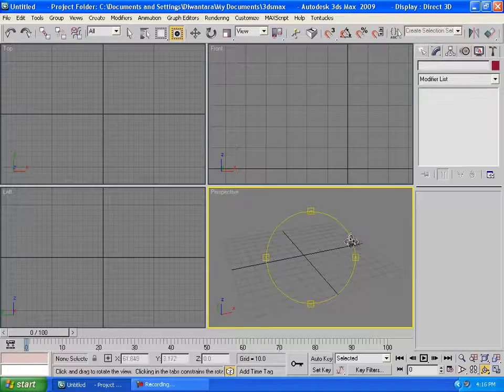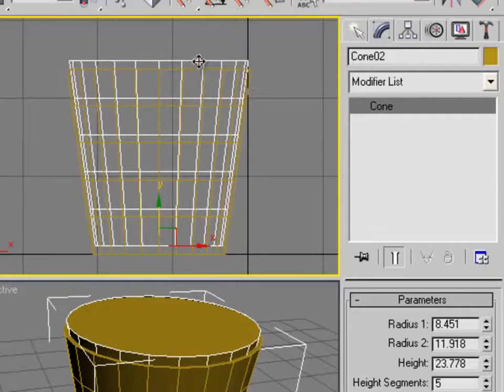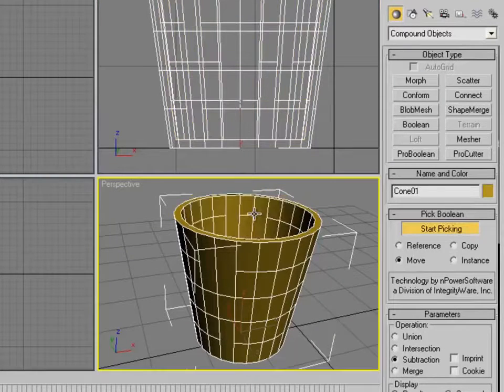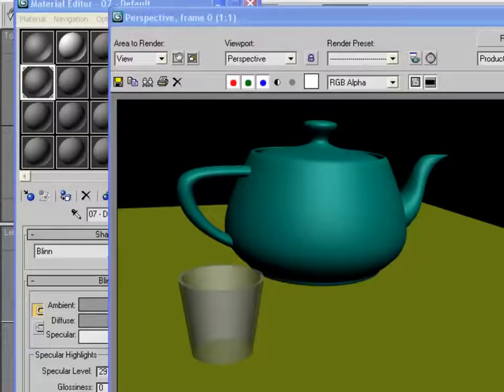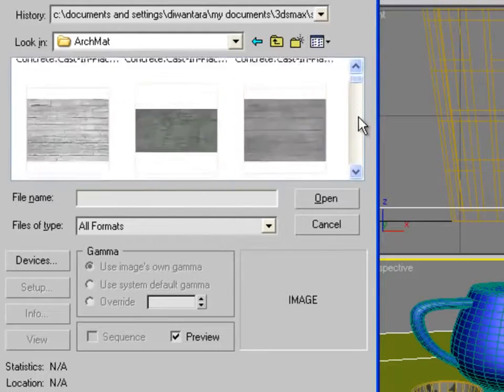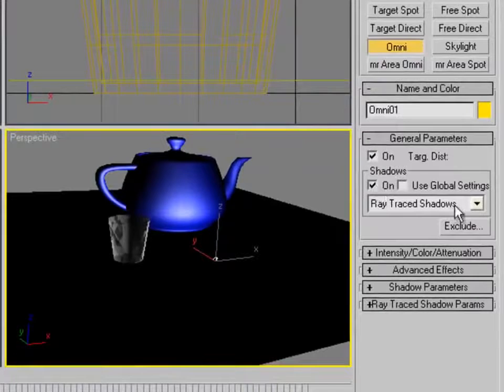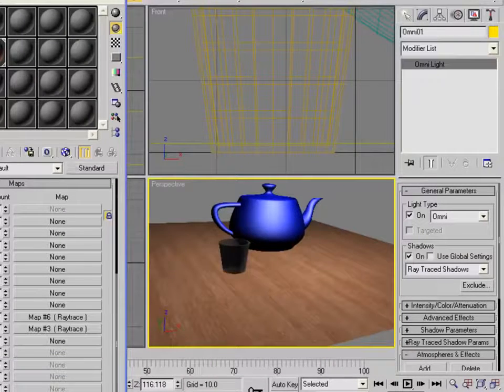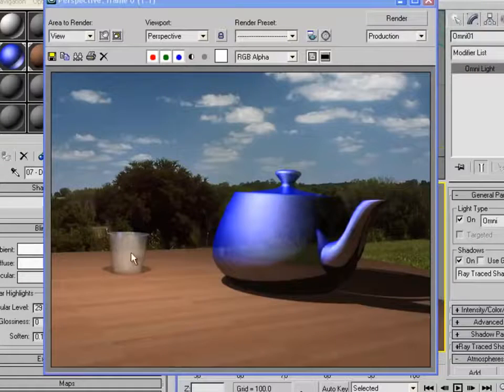3ds Max Tutorials Beginner 6 Using ProBoolean to Create a Glass